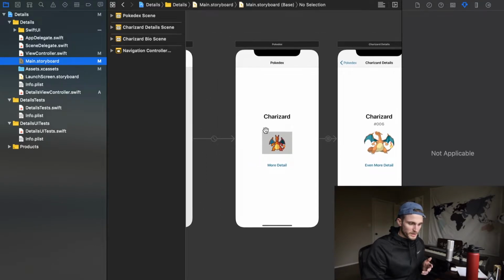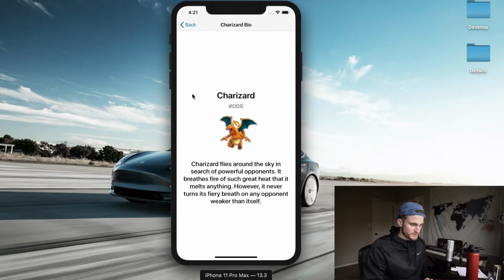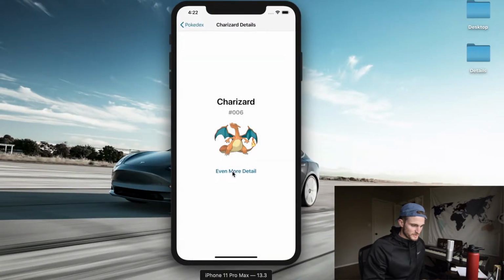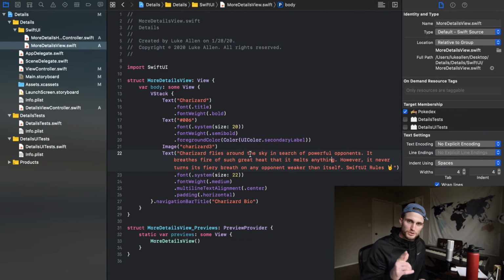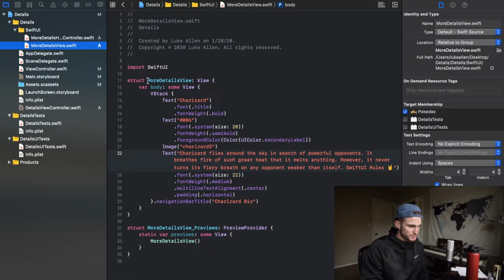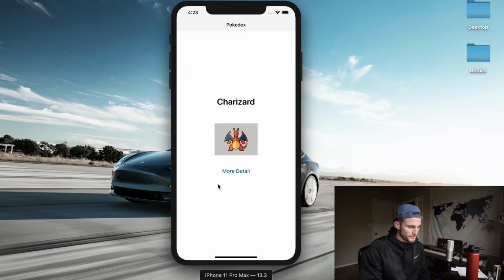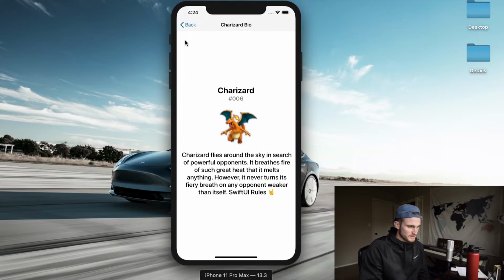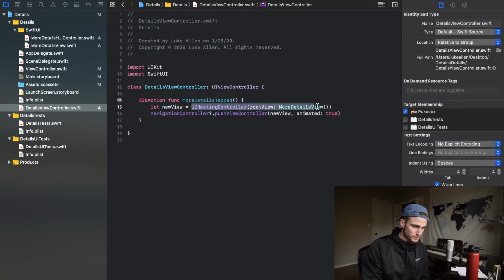Converting your UIKit project to SwiftUI!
In this video I show the best way to start incorporating SwiftUI into an existing project that uses UIKit for its interfaces.